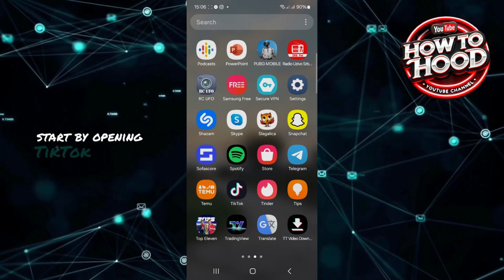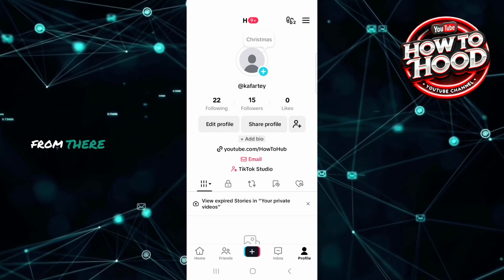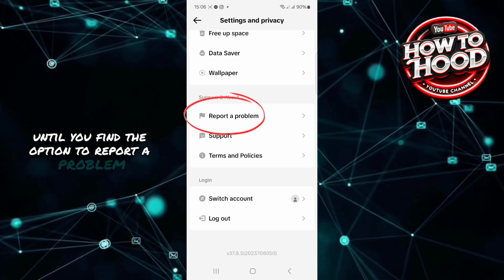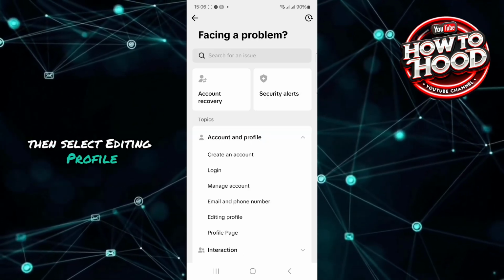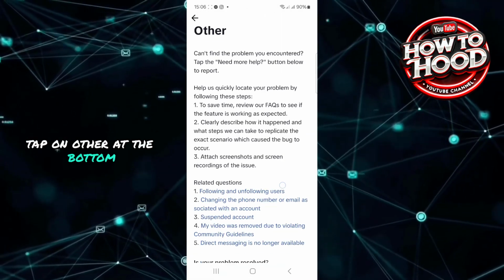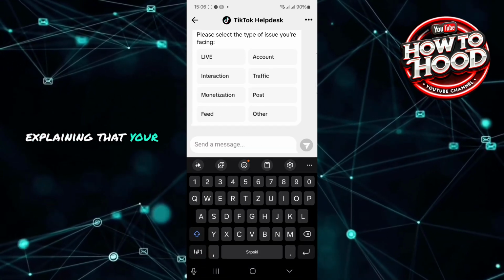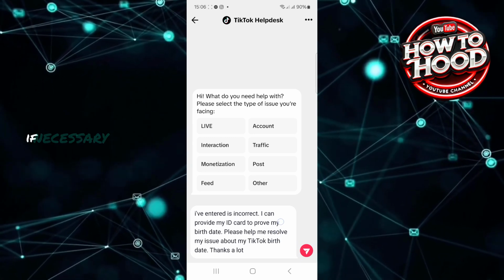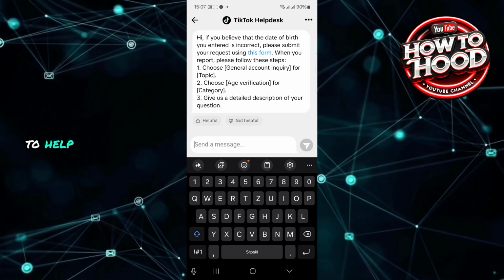How to Change Your Age On TikTok | 2025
TikTok doesn’t allow you to directly edit your age in the app for security reasons. However, you can update your birthdate by reaching out to TikTok Support. Here’s a step-by-step guide:

### Steps to Change Your Age on TikTok:

1. **Open TikTok**:
   Launch the TikTok app and log in to your account.

2. **Access Your Profile Settings**:
   - Tap the **Profile** icon in the bottom-right corner.
   - Tap the **three-line menu** (☰) in the top-right corner.

3. **Contact TikTok Support**:
   - Scroll down and select **Report a Problem**.
   - Tap on **Account and Profile**  **Editing Profile**.

4. **Submit a Request to Change Your Age**:
   - Select the option to submit a complaint or issue.
   - Explain that you need to update your birthdate. Provide a reason, such as entering the wrong age during signup.
   - TikTok may request proof of your actual age, such as a government-issued ID.

5. **Wait for a Response**:
   - TikTok Support will review your request. If approved, they’ll update your account’s birthdate.

### Notes:
- Ensure that the new age complies with TikTok’s minimum age requirement (13+).
- Avoid creating a new account to fix your age, as it could lead to losing followers and content.